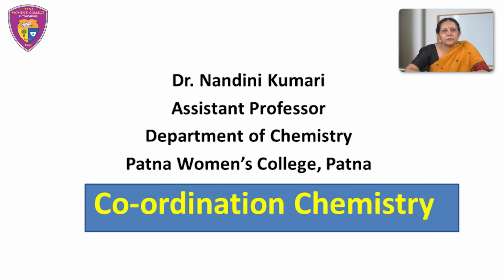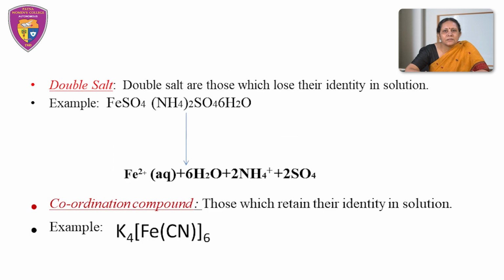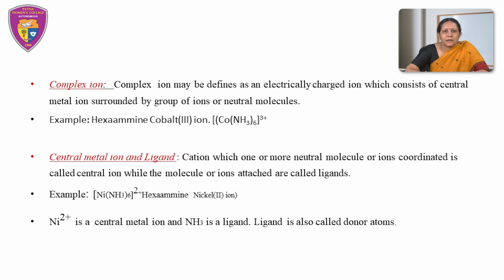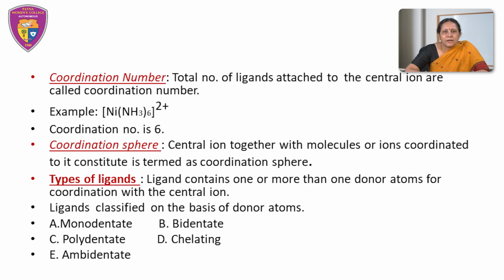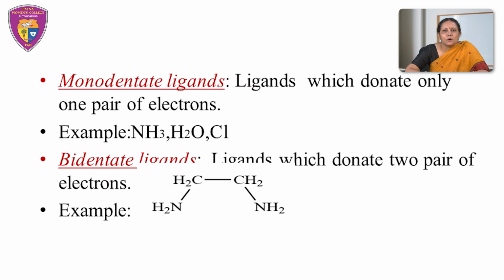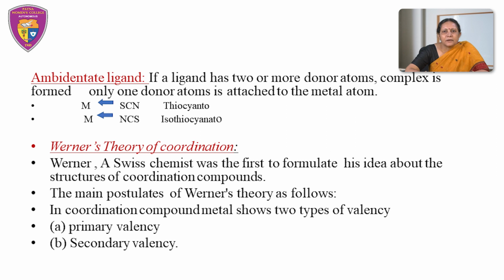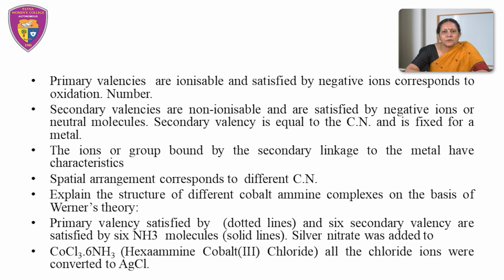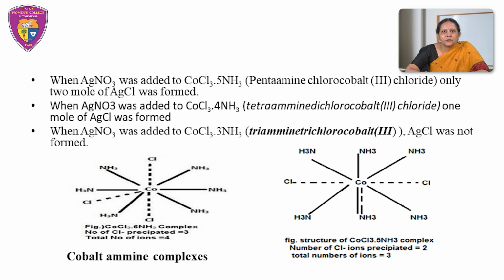Co-ordination Chemistry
Dr. Nandini Kumari,
Assistant Professor,